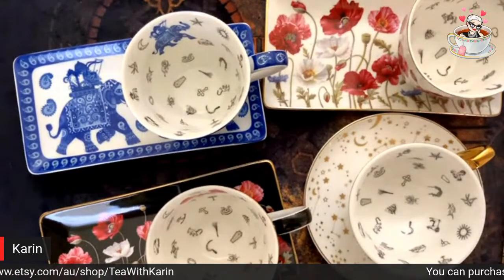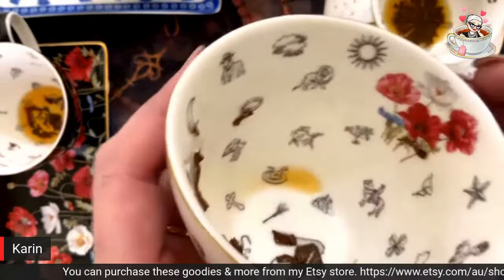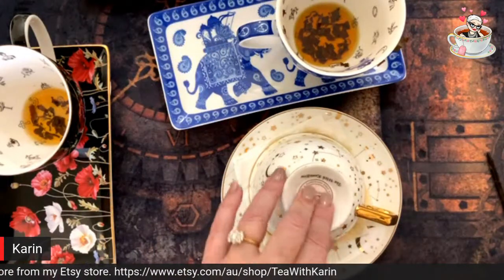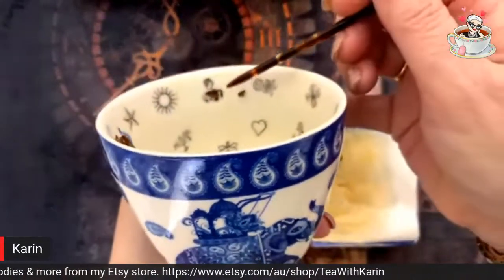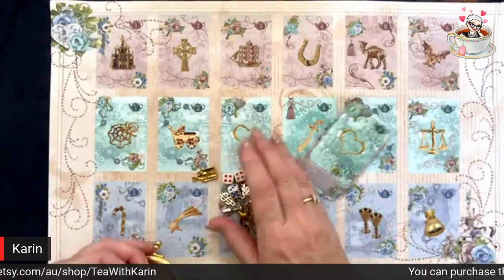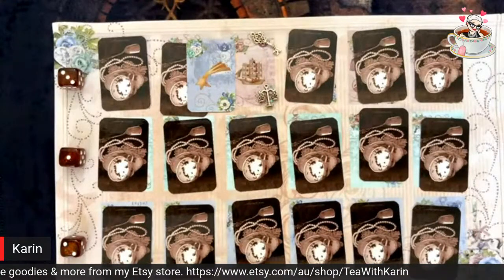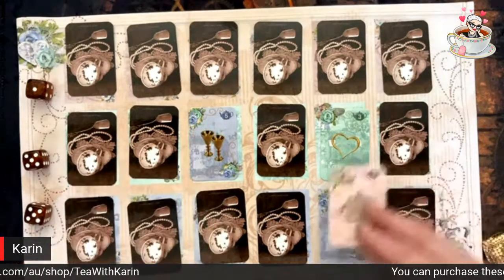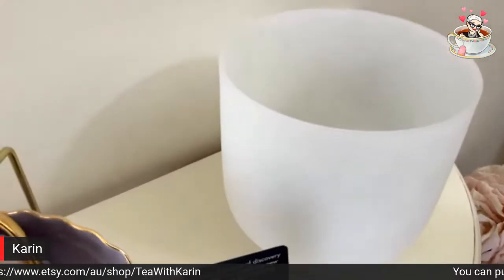Live Tea leaf readings by Karin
Some short live readings, in no particular order and chosen at random.